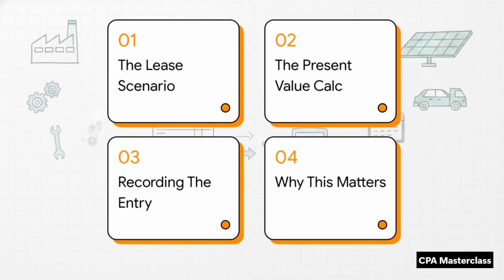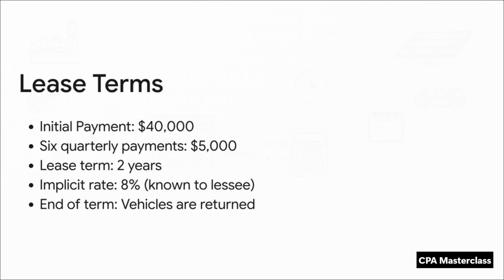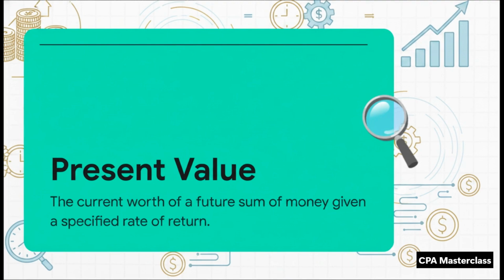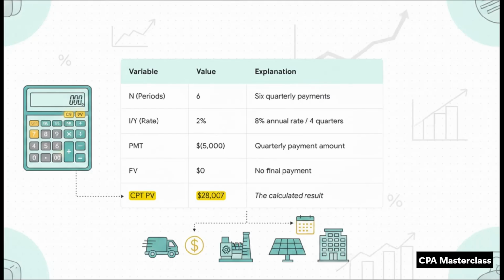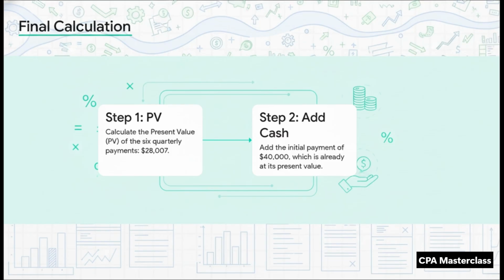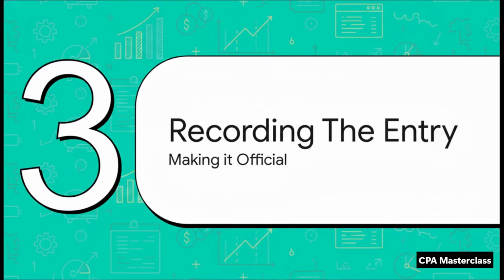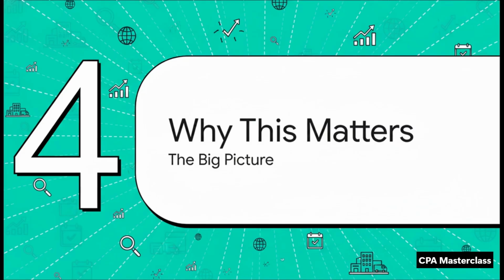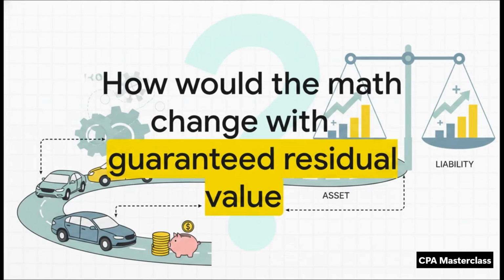Lease Accounting Part 2 - Accounting for Leases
Ready to dive deeper into lease accounting? In **Part 2** of our comprehensive guide, we move beyond the basics to tackle the core of lease measurement and recording.

Whether you are prepping for an exam or managing corporate books, this video breaks down the complexities of initial recognition into clear, manageable steps.

*   **The Component Breakdown:** Learn exactly what goes into a lease liability calculation—from fixed payments and BPOs to the nuances of guaranteed residual values.
*   **Scenario-Based Calculations:** We walk through different present value (PV) determinations, including how to handle non-lease components like maintenance and insurance.
*   **The Power of Examples:** Follow along with full-screen, step-by-step breakdowns of real-world scenarios featuring **Ragna Corp**, **Strongman Manufacturing**, and **Solarcom**.
*   **Initial Journal Entries:** See exactly how to record the ROU asset and lease liability on day one, including the impact of initial direct costs and decommissioning obligations.

**Key Concepts Simplified:**
✅ Determining the correct discount rate (Implicit Rate vs. IBR).
✅ Handling inclusive vs. exclusive non-lease components.
✅ Measuring ROU assets with initial direct costs and dismantling estimates.

Don't let the calculations overwhelm you! Grab your calculator and notebook, and let's get those journal entries right. 📝💻